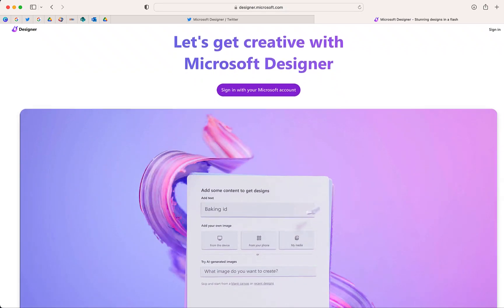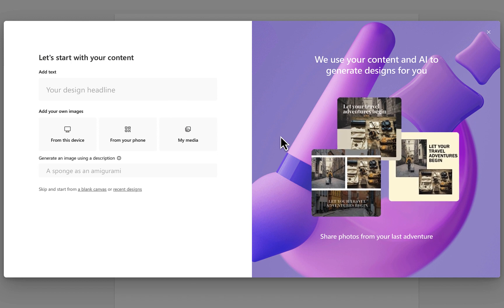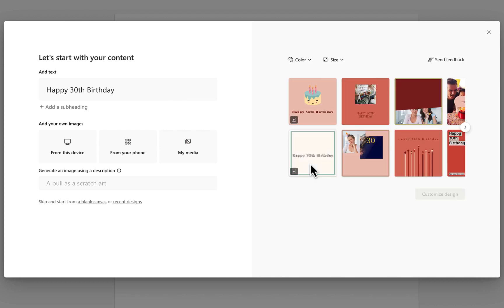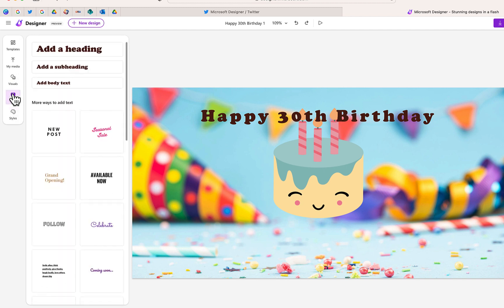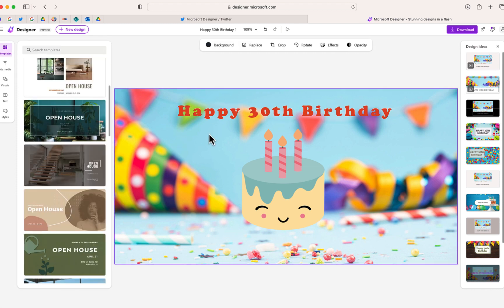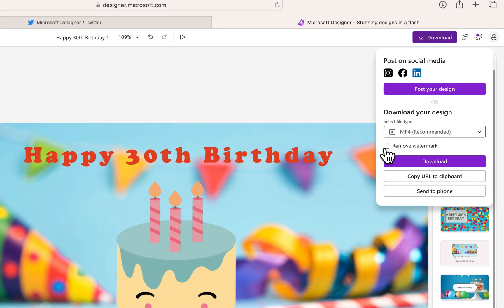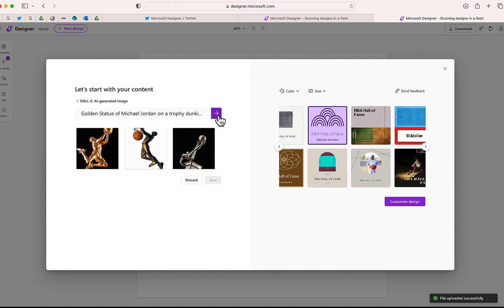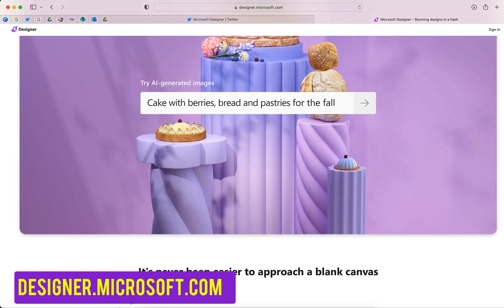Microsoft Designer is HERE! Your First Look at the AI Powered Design Platform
Last month, Microsoft announced its plans for a new design platform called Designer which would use Artificial Intelligence to make the process quick and powerful.  Designer is powered with the powerful AI image generator DALL·E 2 by OpenAI.

Recently, I had the opportunity to preview Designer and this video will give you an idea of how the interface looks and works.

Rich Colosi